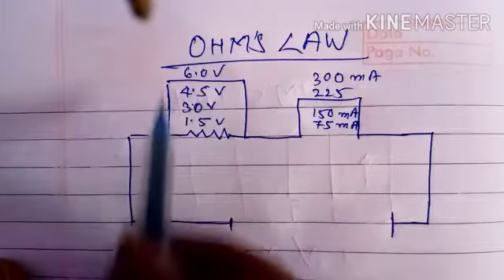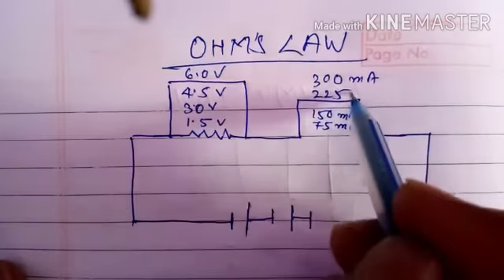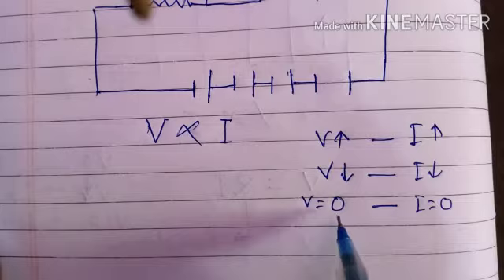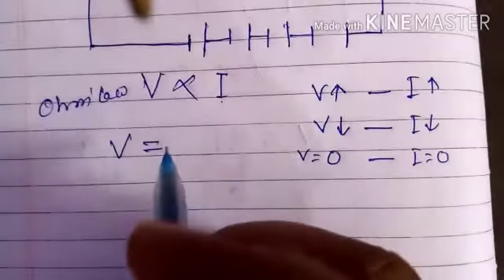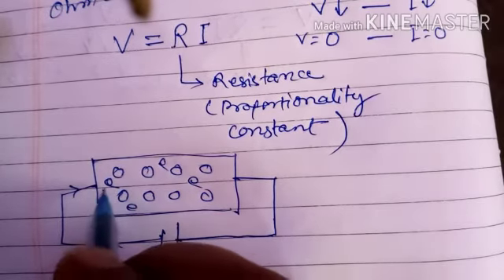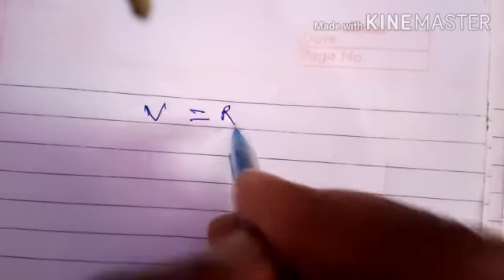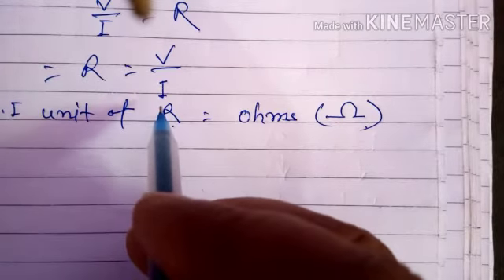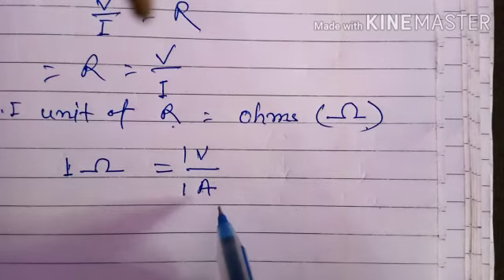Physics X Ch_1 Part-03